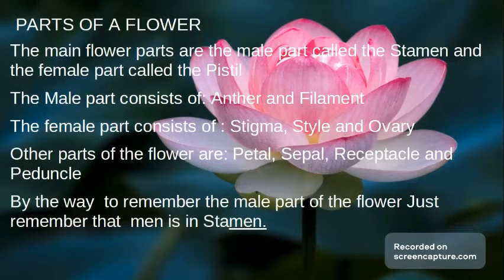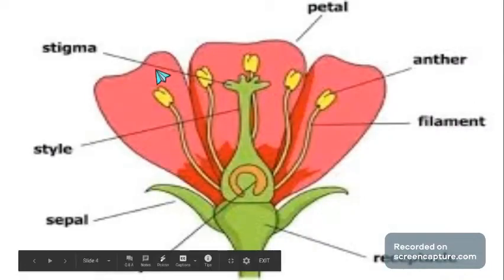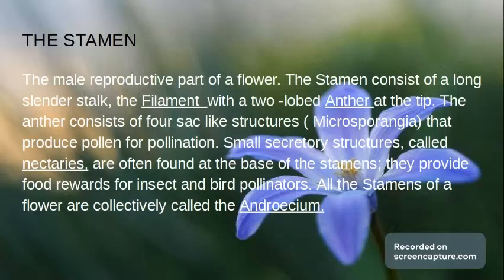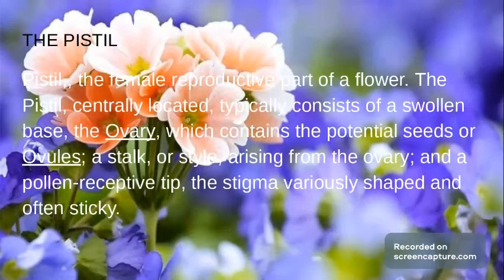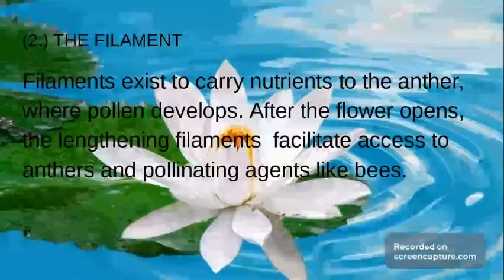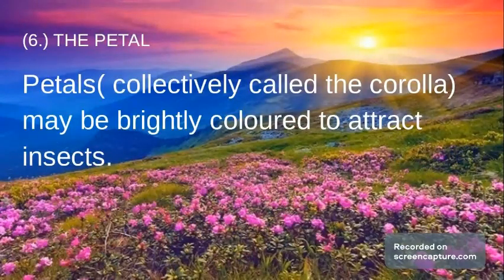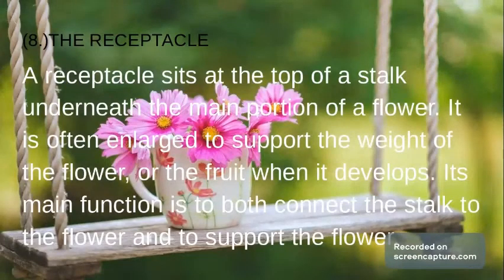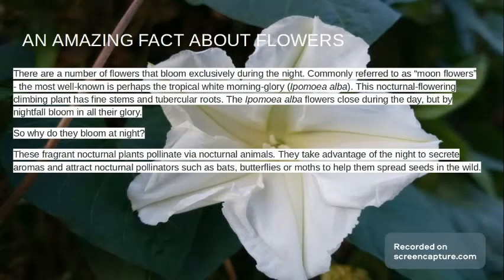PARTS OF THE FLOWER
Hey, guys welcome back to another video, in this video we are presenting the parts of the flower.